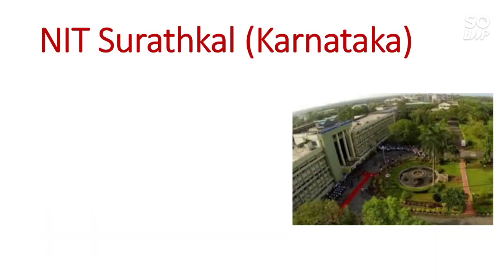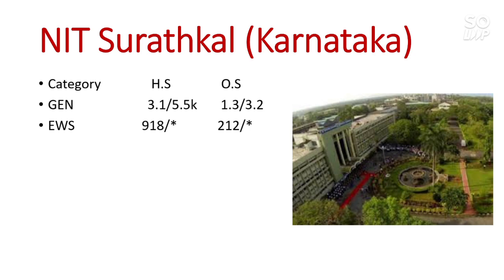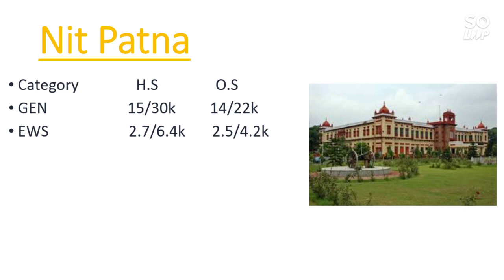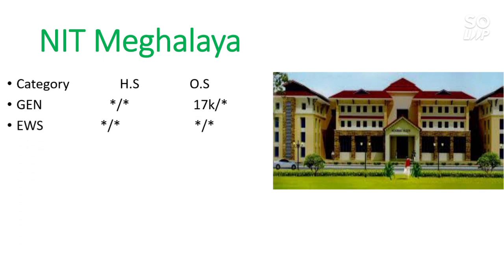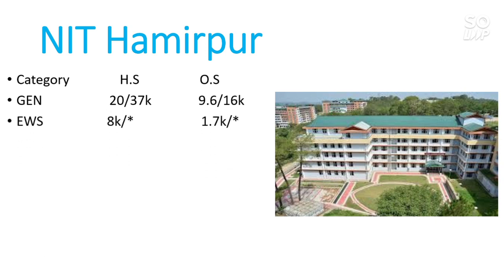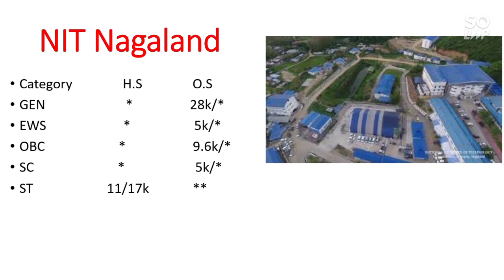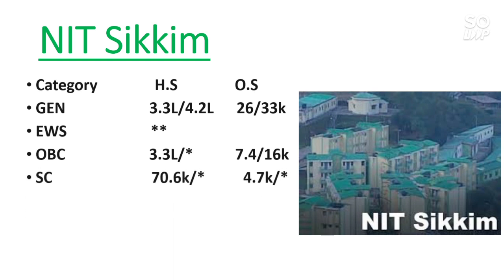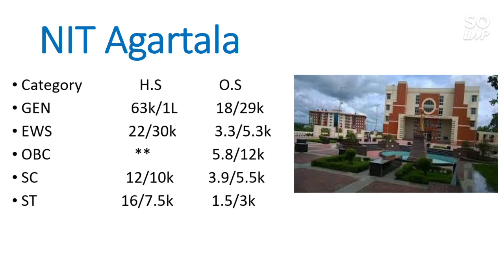JEE Mains 2021 | All 32 NIT CS Cutoff | Category Wise Cutoff | Marks Vs Percentile | Jeemains 2021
Hii Friends in this video i will talk about CSE cutoff for all the NIT | Jeemain 2021 | Male and female cutoff | Category wise cutoff | Home state and Other state cutoff |

( All NIT ECE Cutoff Part -1 2021 )

(All NIT CS Cutoff Part - 1)

( BEST Attempt for DROPPERS Jee 2021 )